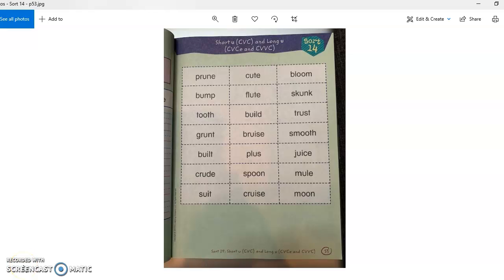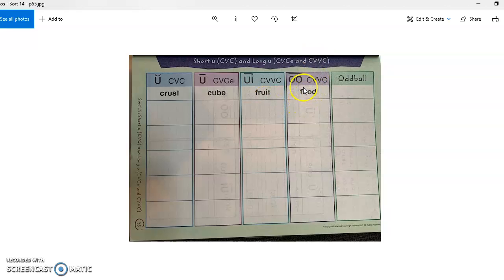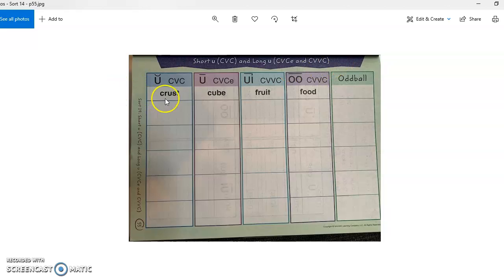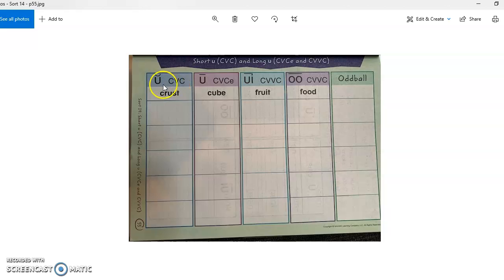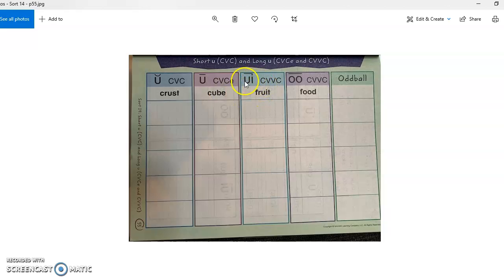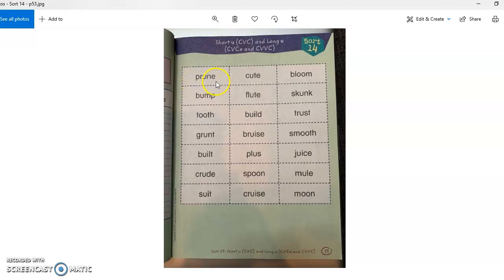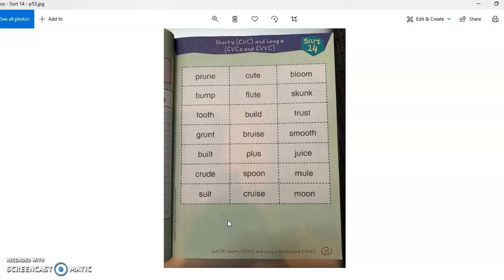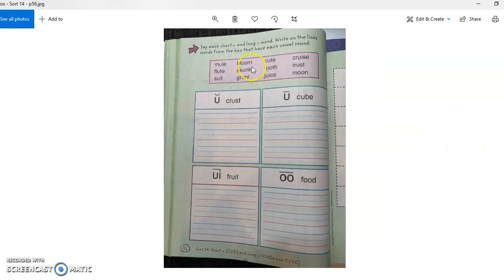WTW Sort 14